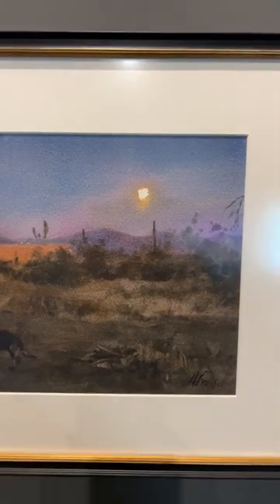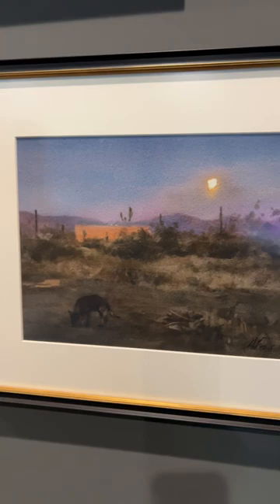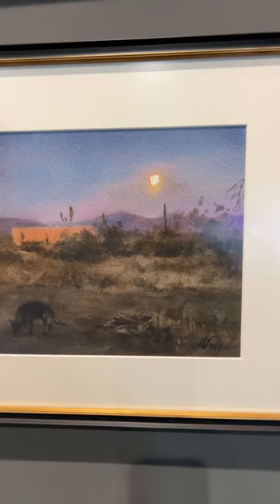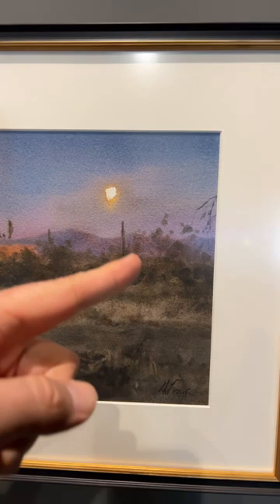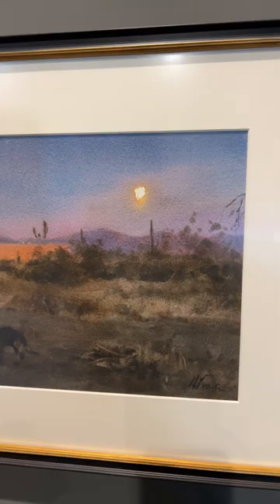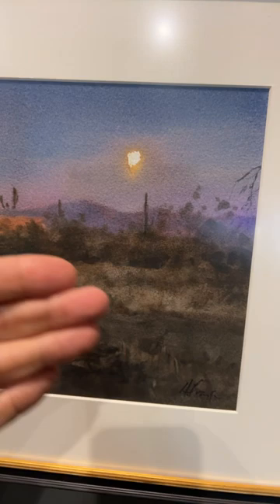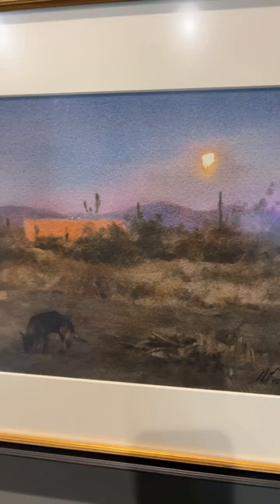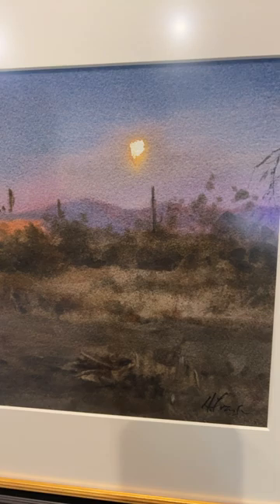￼ How to create light in your painting with watercolor ￼